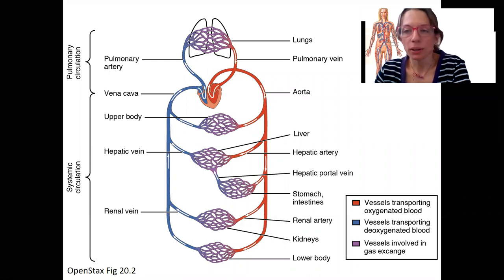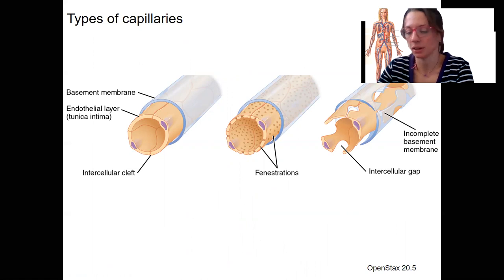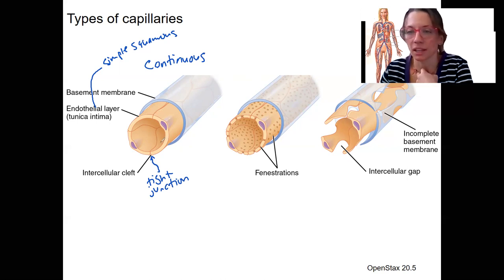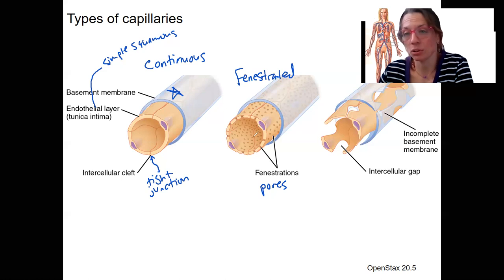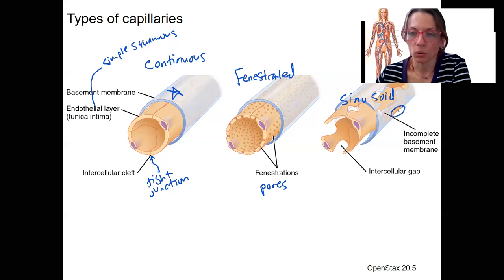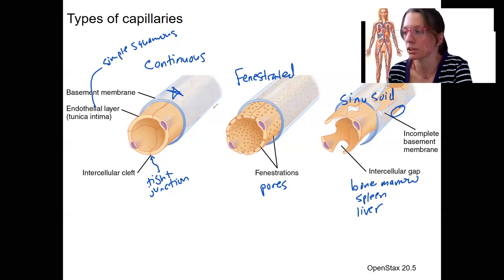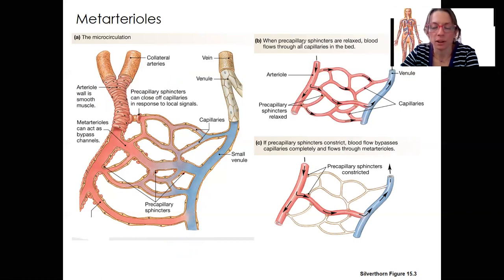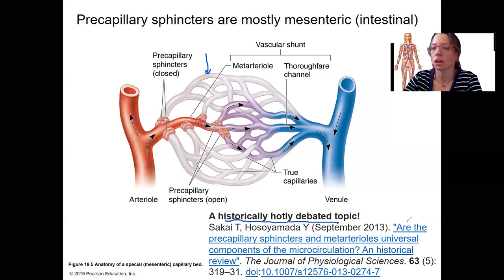6.10 capillaries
Name the three types of capillaries, correlate their anatomical structures with their function, and provide examples of where in the body each type is located